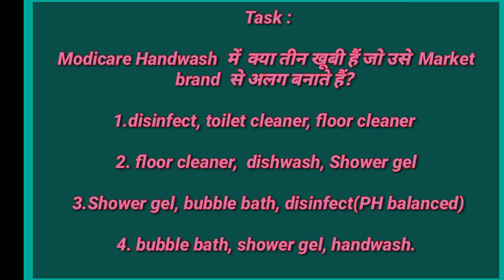जानिये Handwash की सच्चाई|Modicare Sofwash Handwash Demo in Hindi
This is the video on Modicare Sofwash handwash. You will be clear about choosing the product wisely. So please show some love and support us. Task is also given, please answer that too in the commentbox.
Join us for query related to the product or network marketing .

Rules for Task :
2. Questions will be asked in Between of the video so please be attentive.
3.Don't Write Only options .You have to write option with Full answer.
4.First Two  correct (answers) Comments will be highlighted in the upcoming video.

These are some of the simple instructions or rules for the task .Do participate and get a chance to get highlighted in the upcoming video.